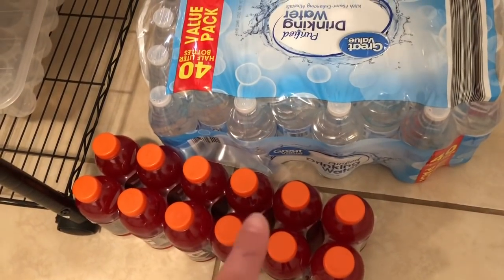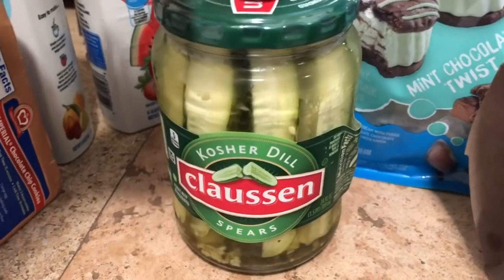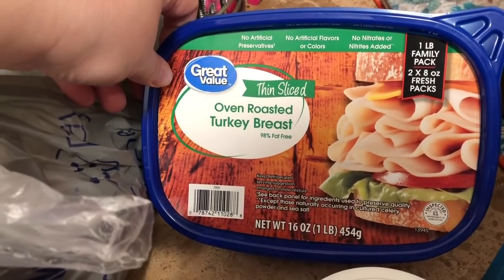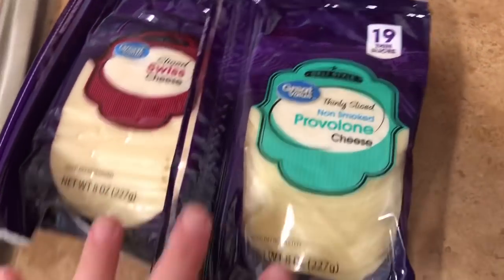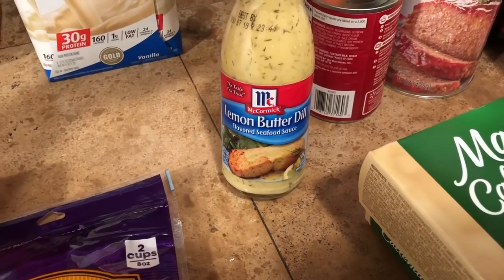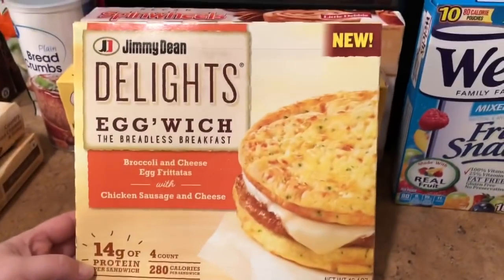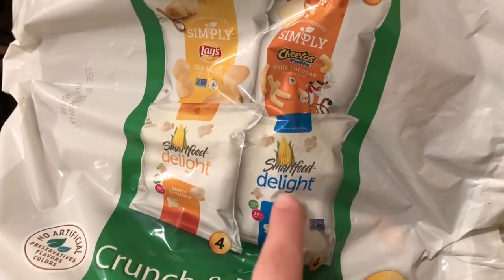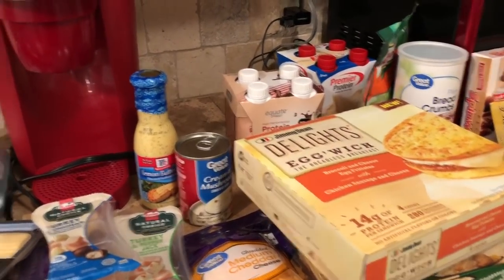WALMART GROCERY HAUL | MARCH 4, 2019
It’s time for my bi-weekly grocery shopping trip! I have some new recipes I’m trying for dinner and I’m also trying some new snacks!

To send mail:
Lalas Land